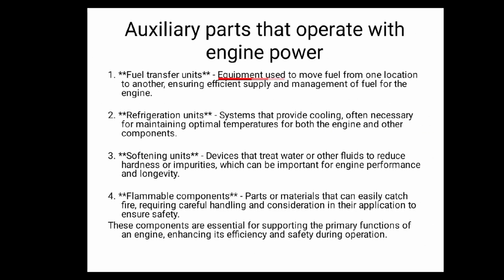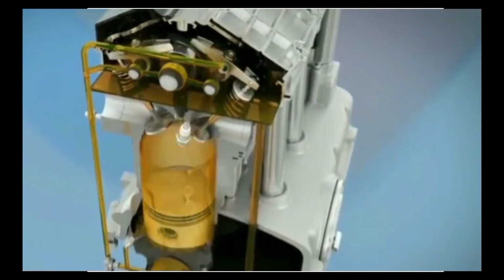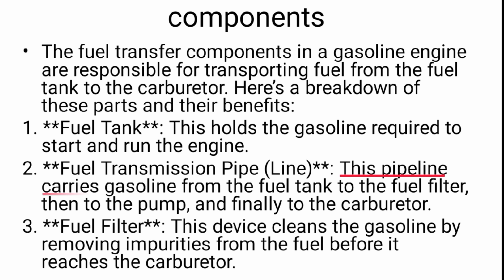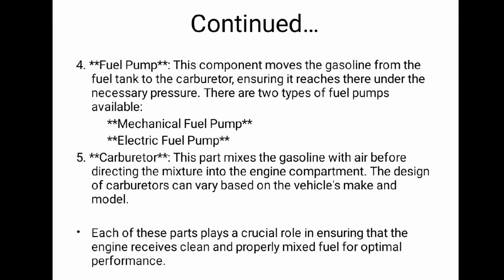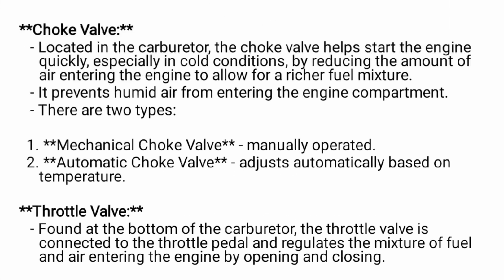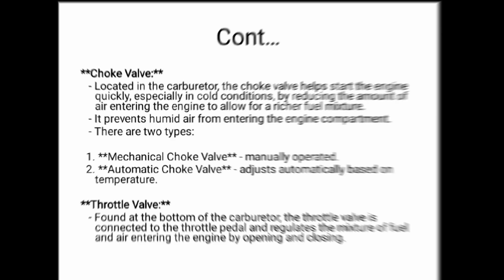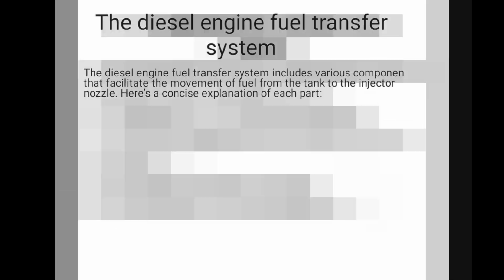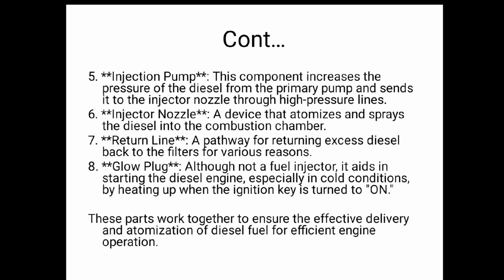fuel transfer system of a car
Udemy